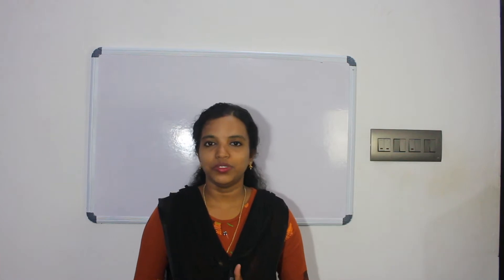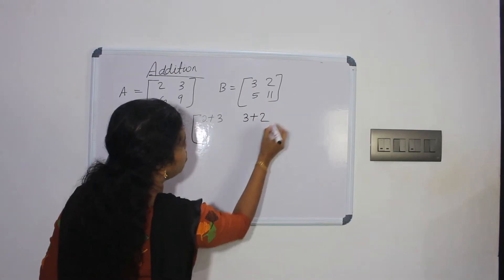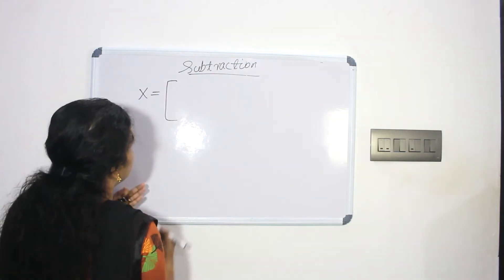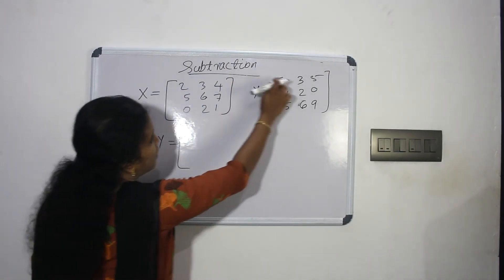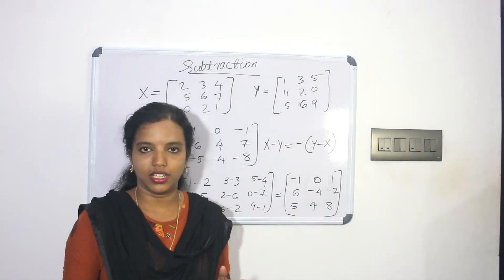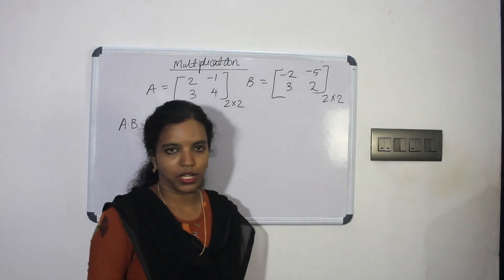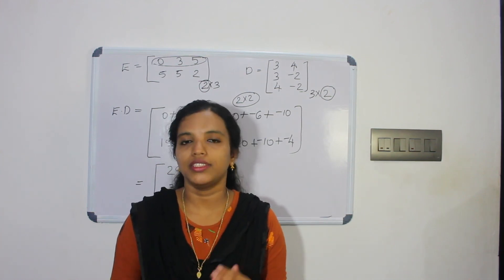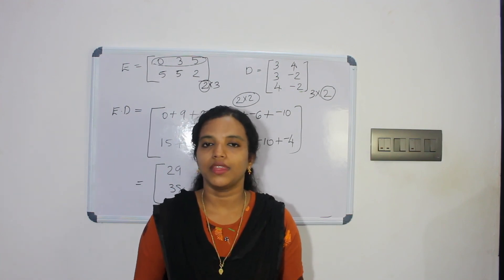Technical mathematics - Matrix (Part - 2) - Kerala PSC Lecturer in Polytechnic Malayalam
Matrix Part - 2 Topics
Matrix operations
Addition
Subtraction
Multiplication